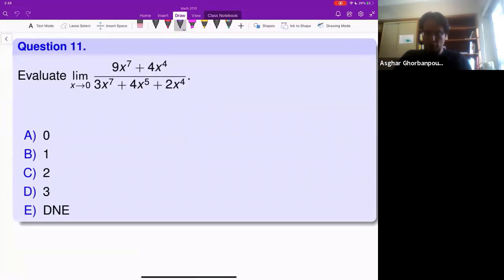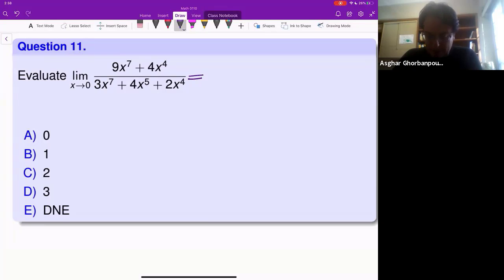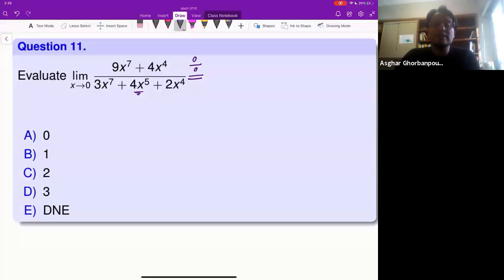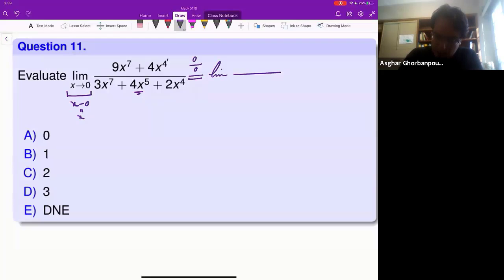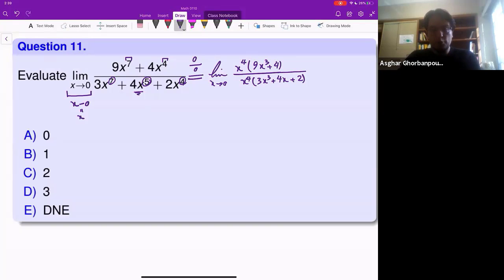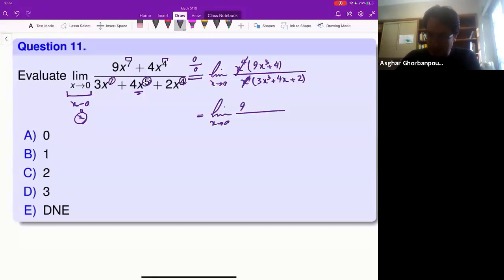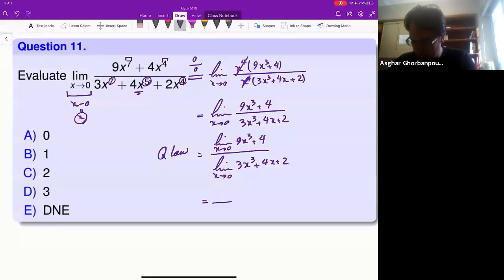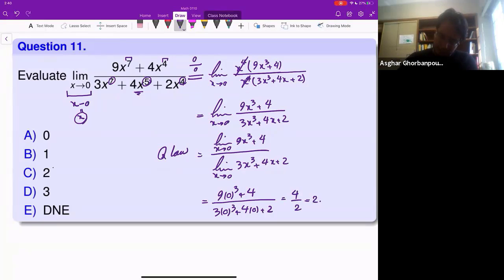Labtube-(Math 0110)- Test 1 Review Question 11